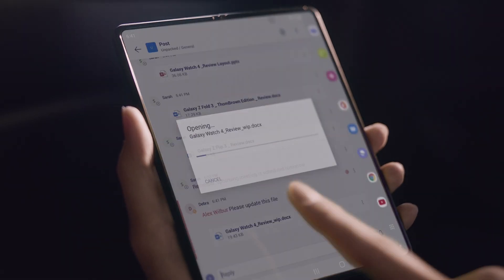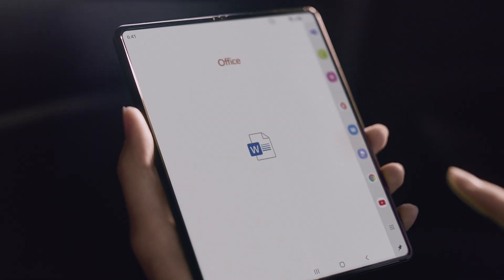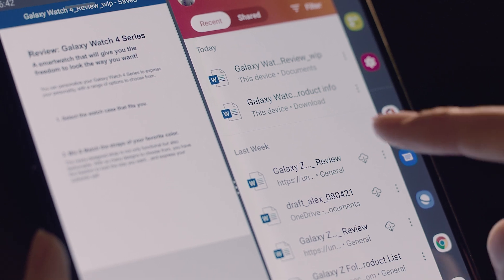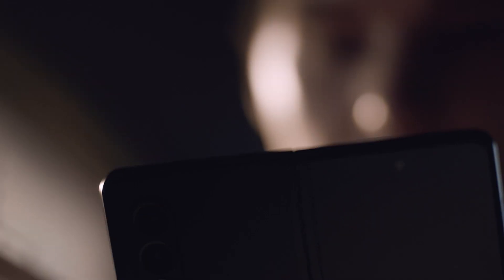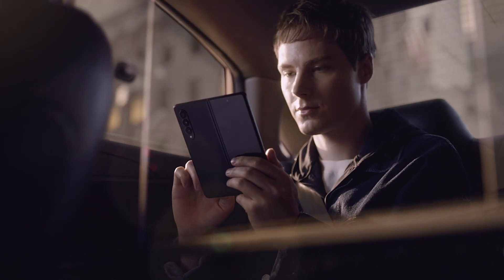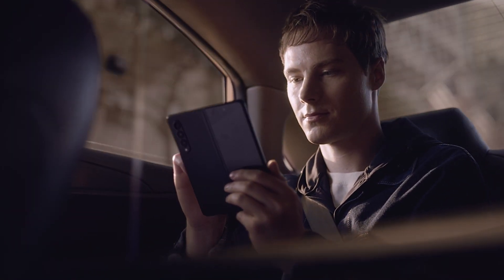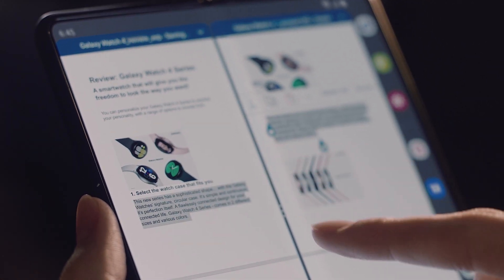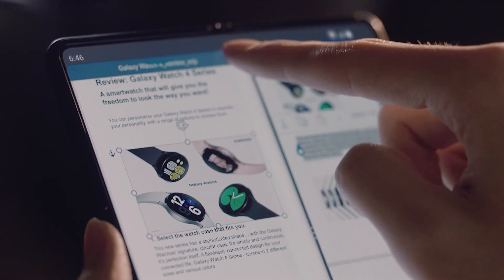Galaxy Z Fold3: Work with Multi-view | Samsung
The GalaxyZFold3 5G is a multitasking machine that lets you get work done your way — in the office, at home or anywhere in between. Unfold your productivity with its multi-view mode that can access apps quicker and easier.